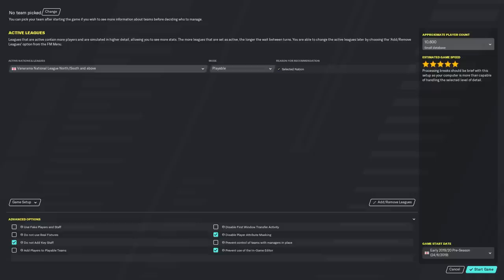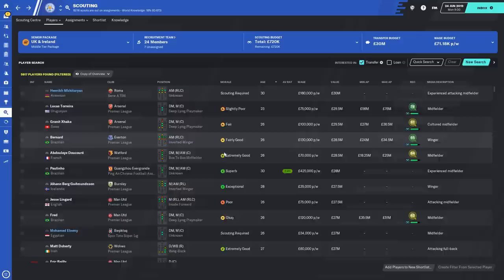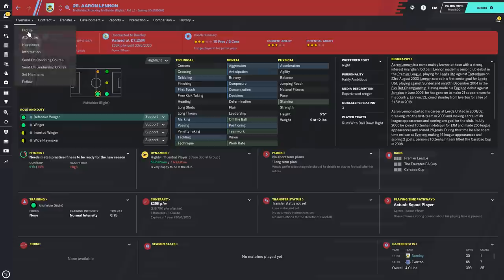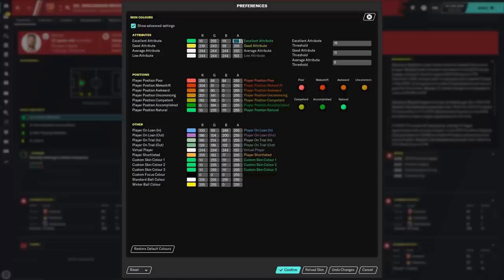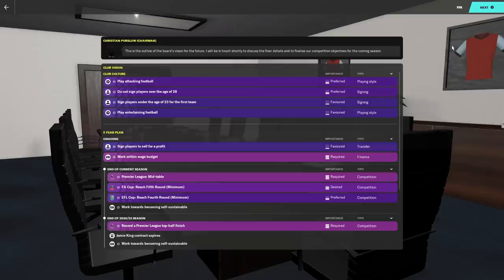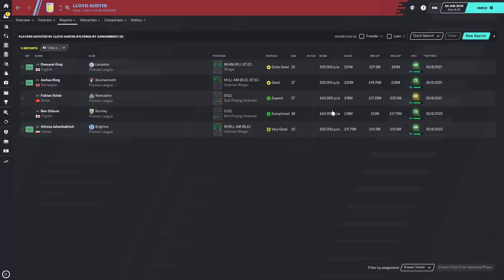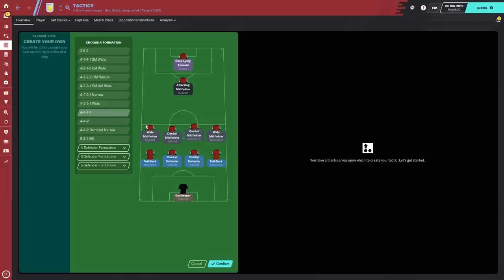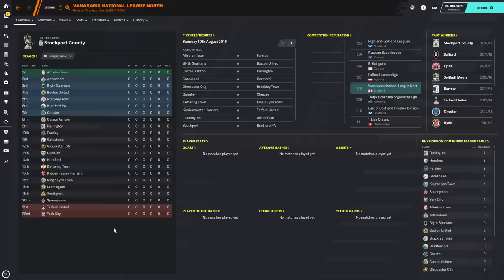Football Manager Hard Mode \\ 10 Ways to play FM20 realistically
If you've played Football Manager for a few years, sometimes it can become easy. To a point where you're setting yourself rules for a save. We bring you 10 ways to make Football Manager more difficult, do you have what it takes to try some of these?

That'd be super helpful & it's free to do so.